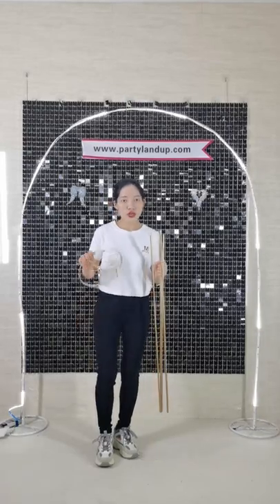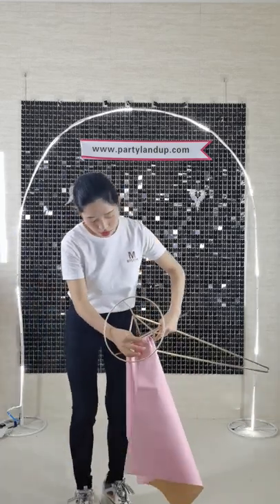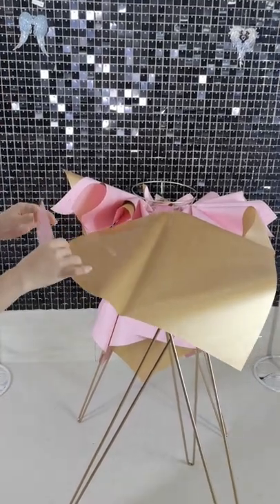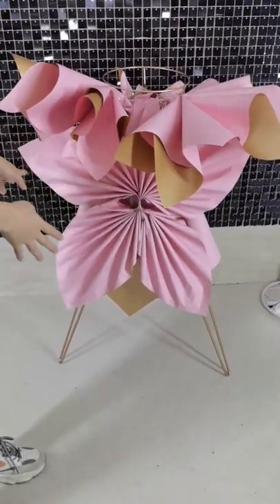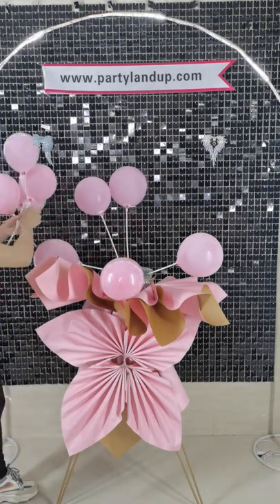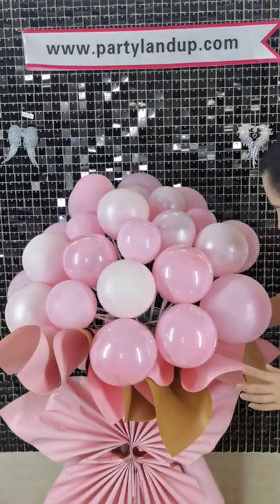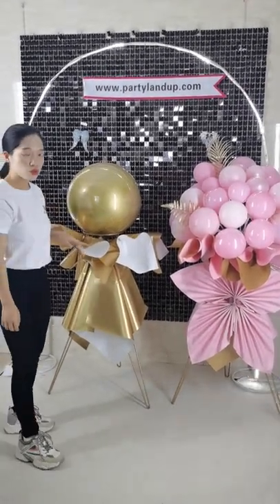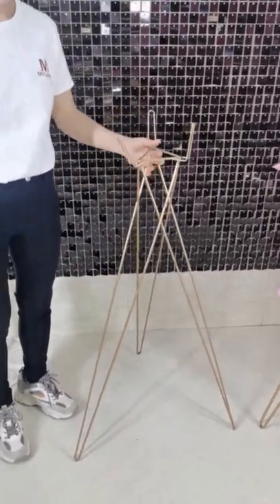Party Decoration Balloon Stand Bouquet Tutorial PARTYLANDUP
We sale special balloon stand, balloon columns, and lots of party decortions.
Please check our website, you will get discounts and free gifts.

In this video, I showed you how to assemble this special balloon stand. Usually we use this balloon stand for party, wedding and store opening. It's a stunning decoration. We offer all materials on my website. If anyone like this DIY balloon stand, please check my website.

We do retail and wholesale.

Teresa